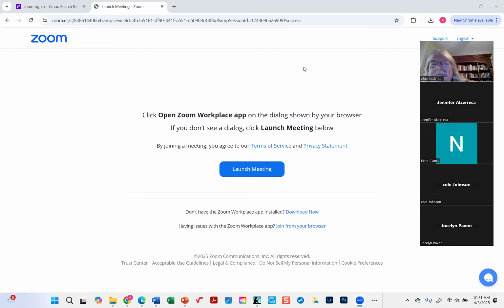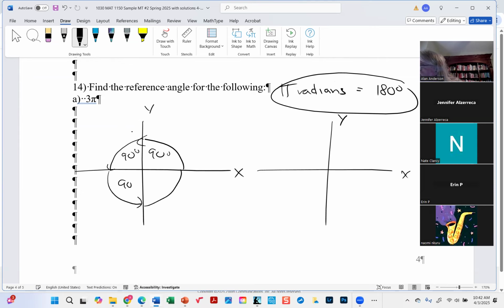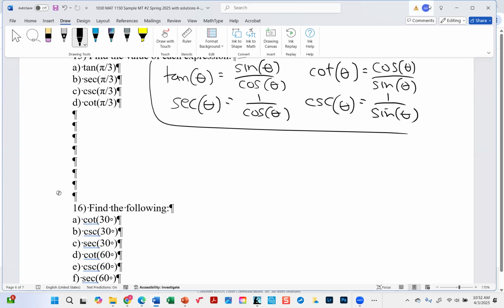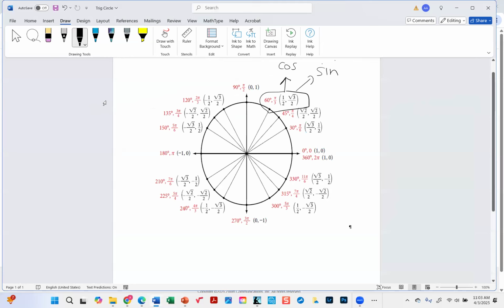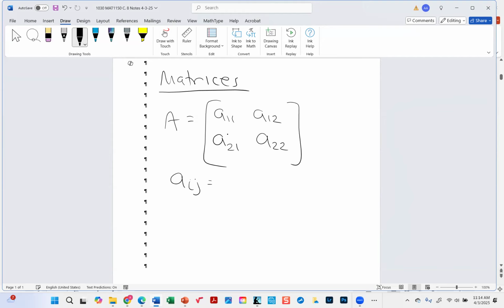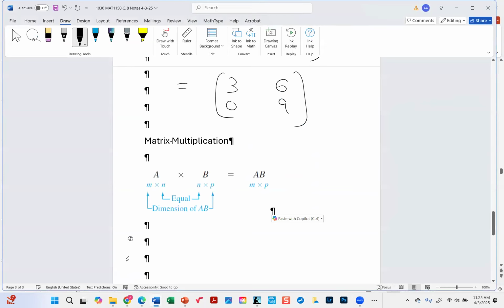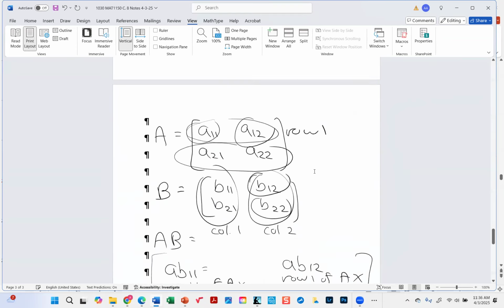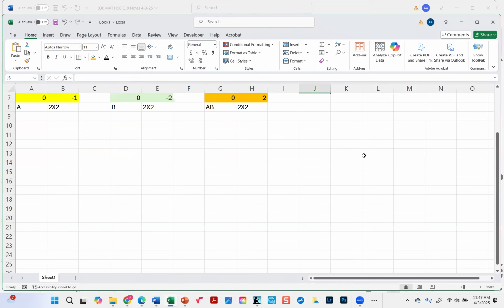1030 MAT1150 4 3 25